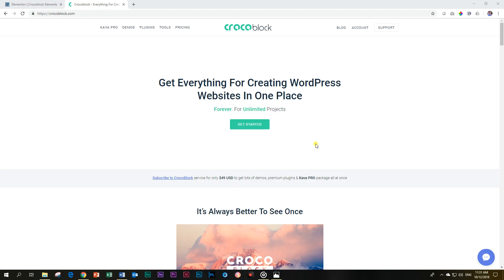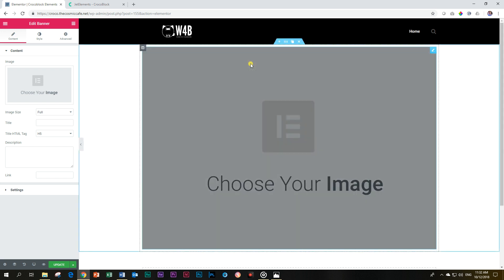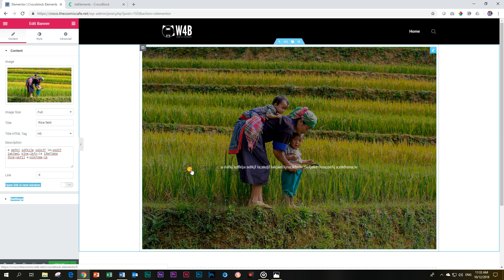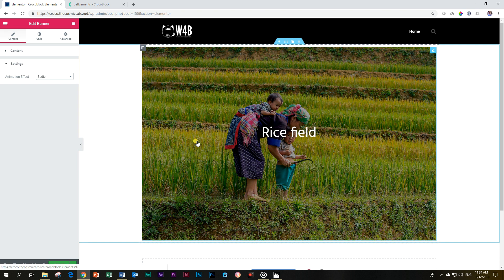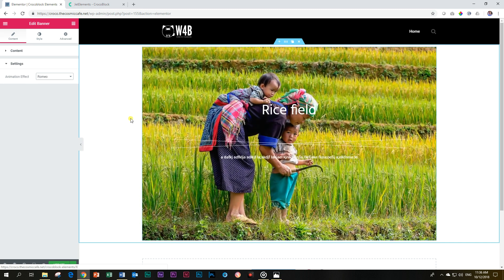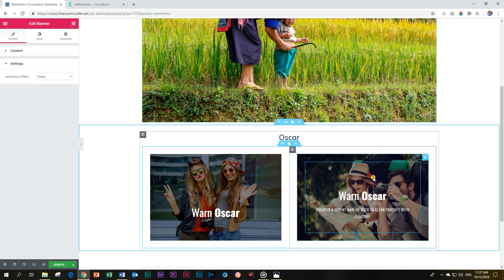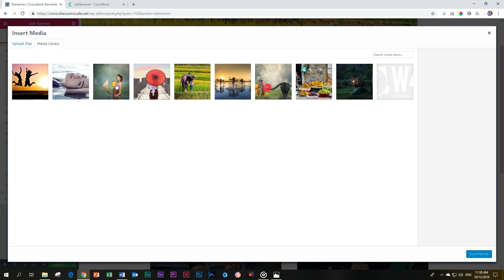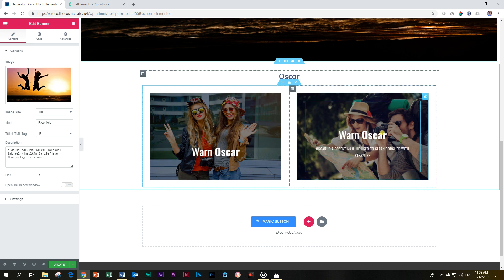Banner | JetElements | Crocoblock | Elementor Add-On